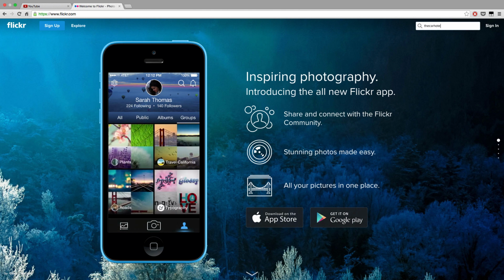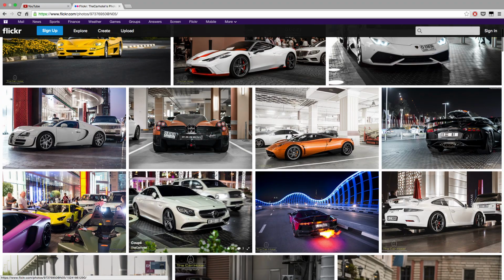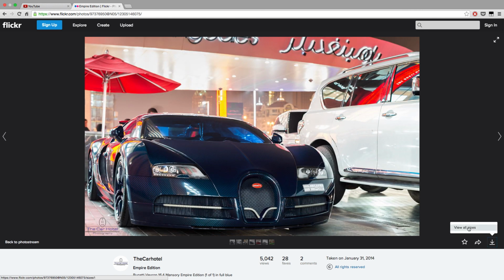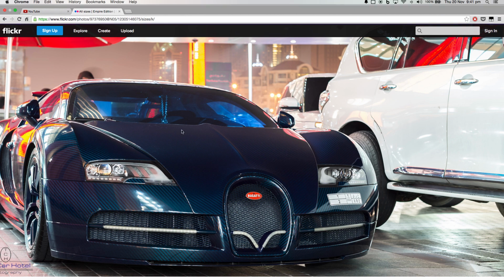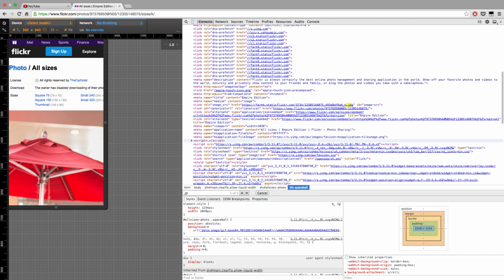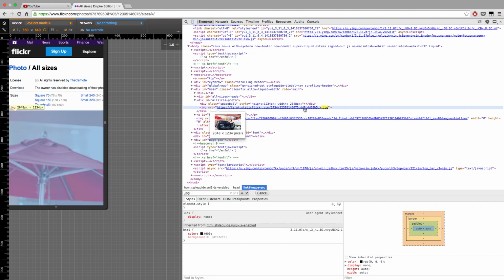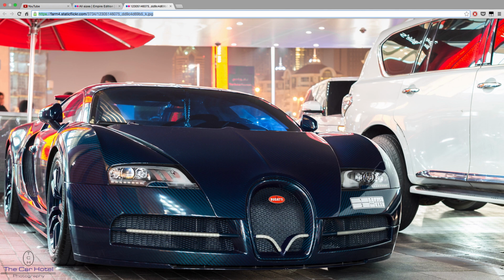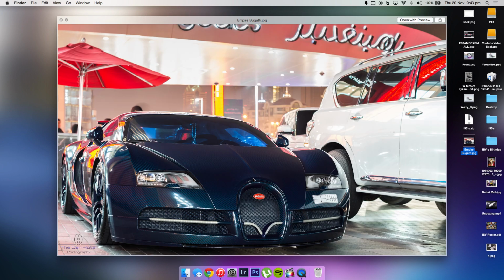Tutorial - Download Protected Flickr Images!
Hey Guys, today I'm going to be showing you how to download protected images from Flickr in full resolution. Enjoy!

My Uber Code (Get a free $30 Ride!): aadityaa